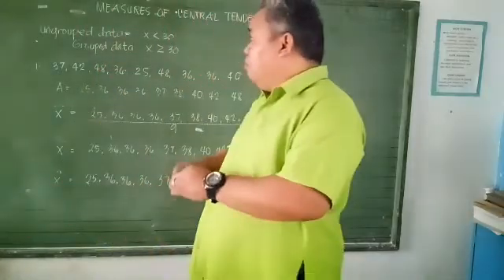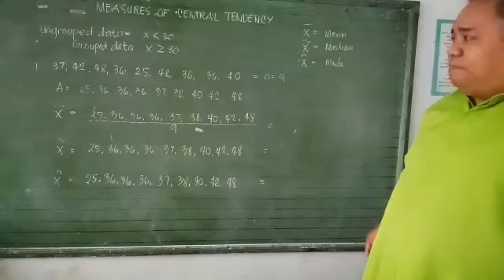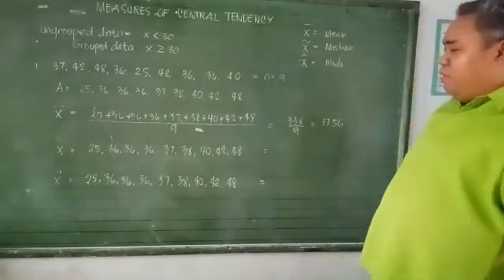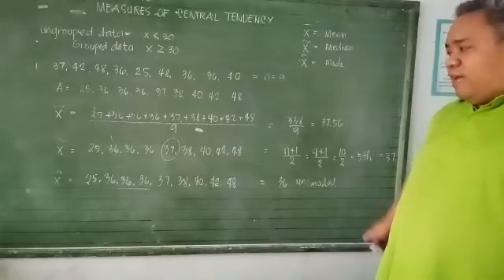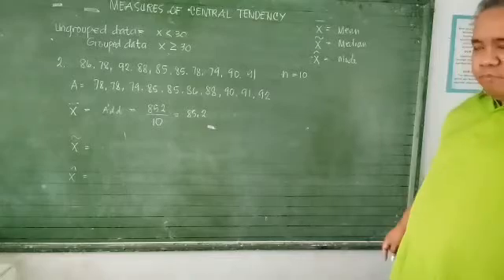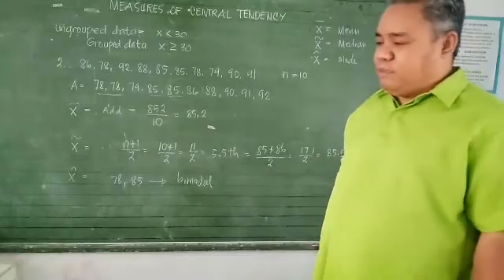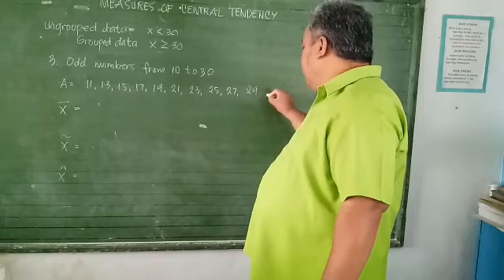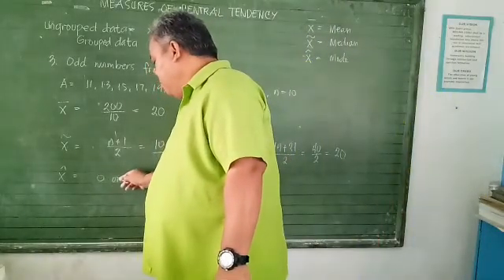Measures of Central Tendency Part 1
G7 Rcecf